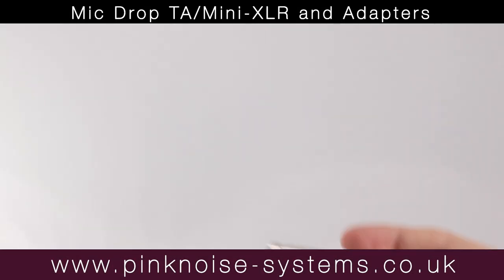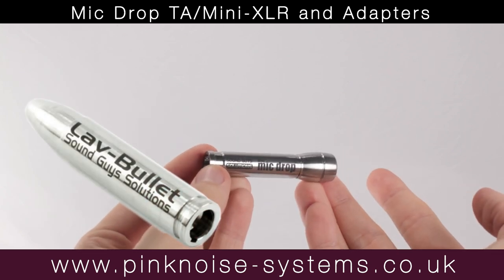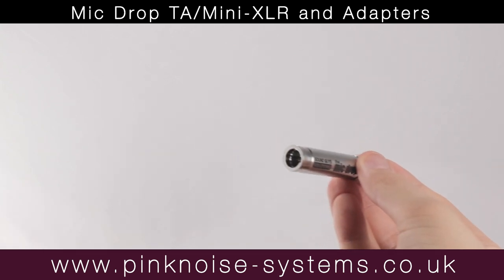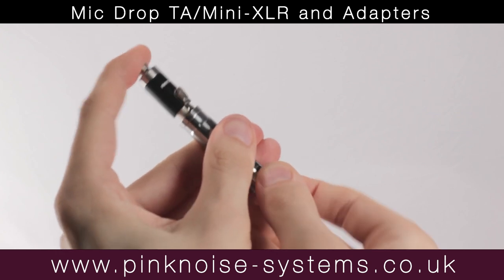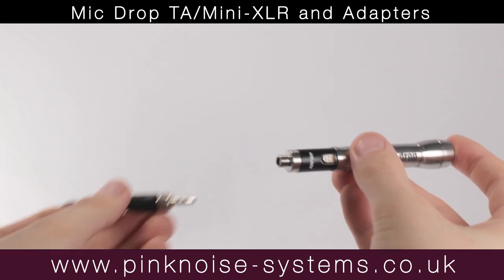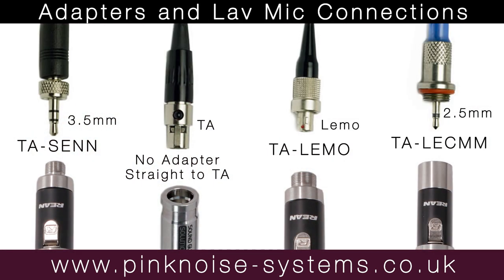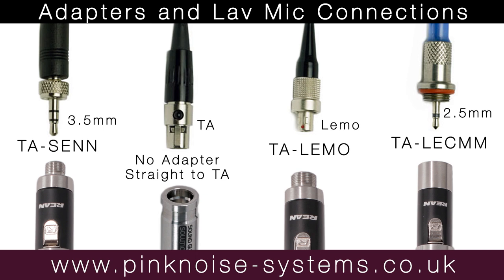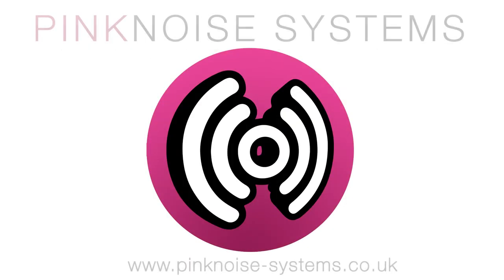Mic Drop TA/Mini XLR and Adapters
This video looks at the Mic Drop with a TA/Mini-XLR connection and the adapters for the TA/Mini-XLR Mic Drop.

Let us know what videos you'd like to see and what questions you'd like answered?

Music

Artist: Ben Sound
Track: Hey